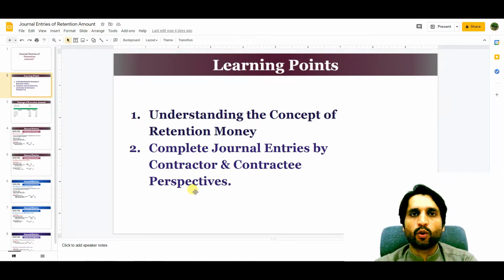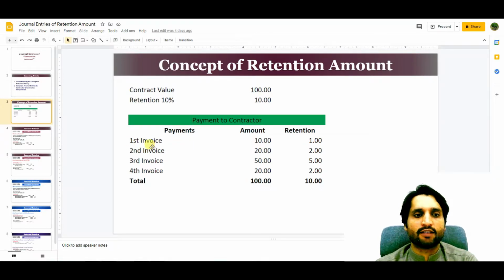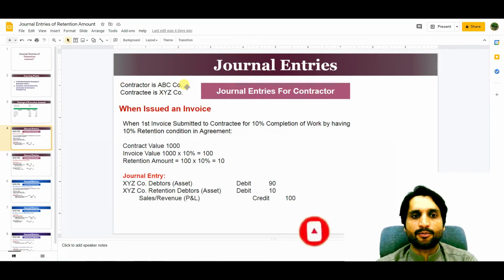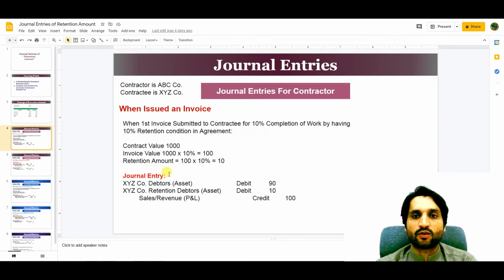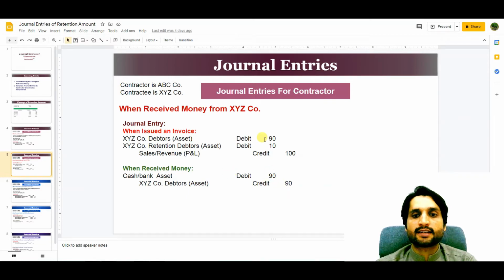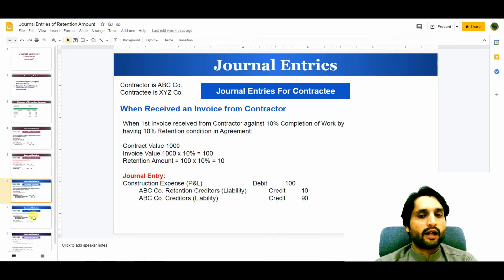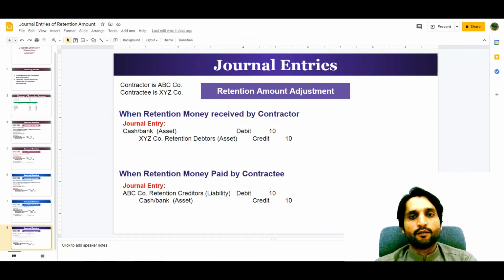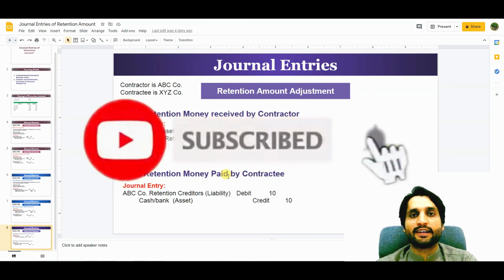How to treat retention amount in accounting | Complete journal Entries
Retention amount accounting journal entries
Construction business having a term of retention amount, out of total contract value, which is always given to the contractor after the satisfactory completion of his work and warranty period like 1 year. This video will help accounting professionals that how they can deal with construction contracts specially retention amount, we have tried our best to explain here all the accounting journal entries of retention amount in construction business. We have demonstrated that how a contractor passes the retention amount journal entries in his books of accounts and on other side how a contractee passes the retention amount journal entries in his books of accounts.
This video will help you out in all sort of retention money accounting problems in sha ALLAH.